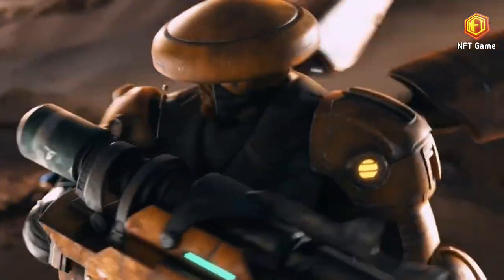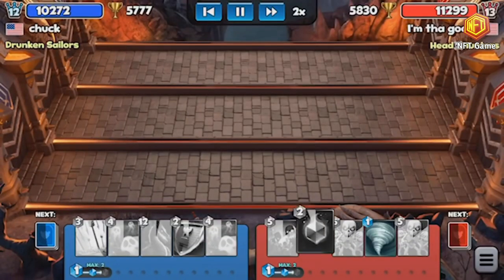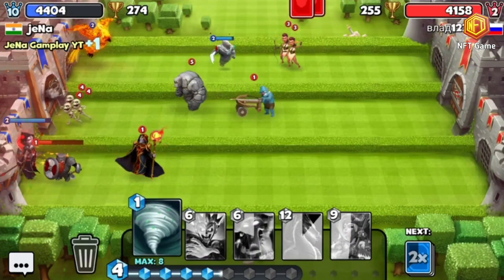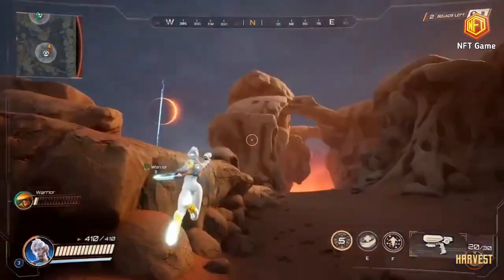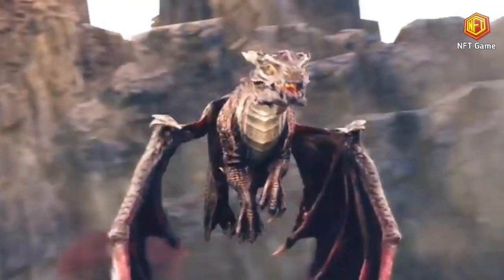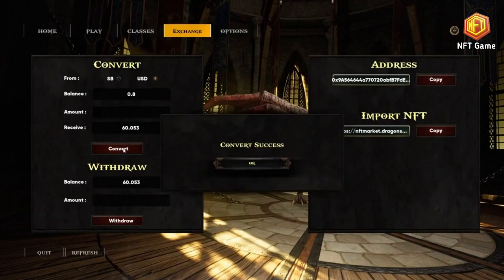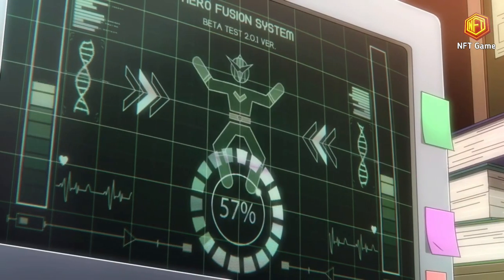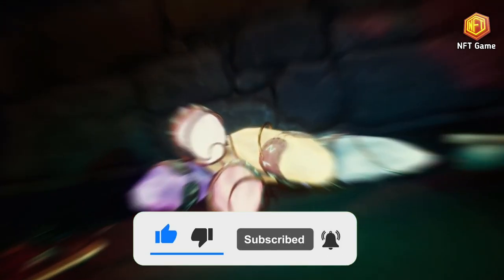5 PLAY TO EARN NFT Games No Investment That WILL BLOW YOUR MIND | NFT Game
5 PLAY TO EARN NFT Games No Investment That WILL BLOW YOUR MIND | NFT Game

► Links
• Check out part 1: Top 5 NFT GAMEs You Can Play To Earn $100 a Day
• Check out part 3: 3 Play to Earn NFT For FREE in 2022 with $0 Investment
• Check out part 4: 3 Play to Earn NFT Games in Metaverse Will Blow Your Mind
• Check out part 5:Top 5 Play to Earn NFT Games For iOS Players with $0 investment
Brave Browser
- What are your favorite games?
NFT Games
► Time Stamps:
00:00 NFT GAMEs List
00:37 #5 Castle Crush.

02:19 #4 The Harvest Game

03:54 #3 Dragon SB.

05:12 #2 Crypto Ball Z.

06:25 #1 Legend of Pandonia.

Copyright • NFT Game 2022